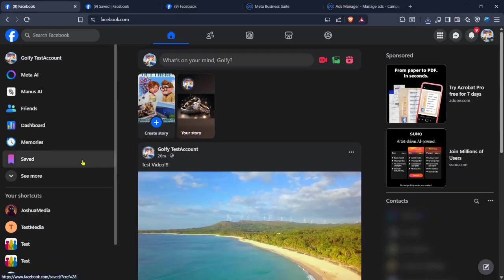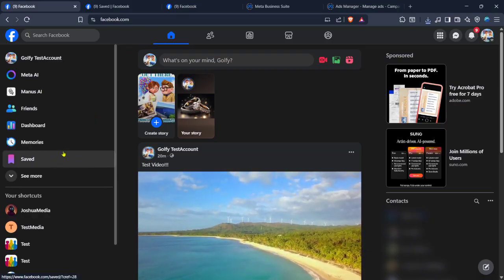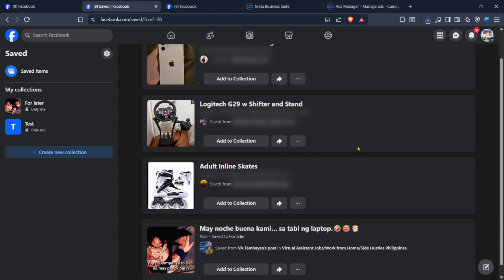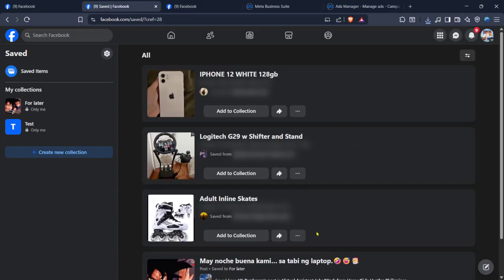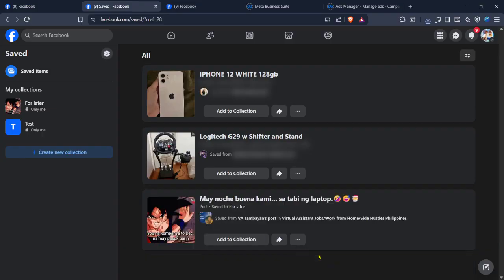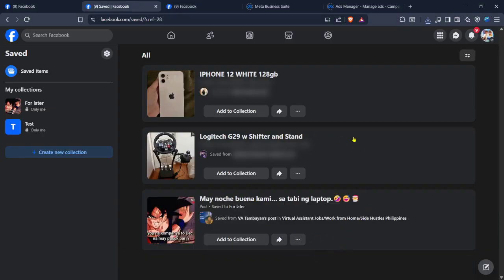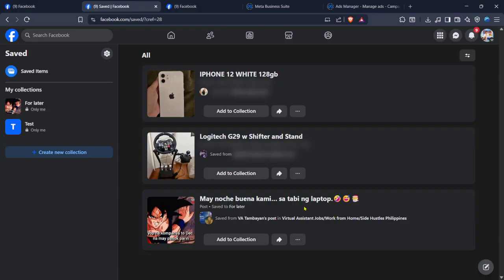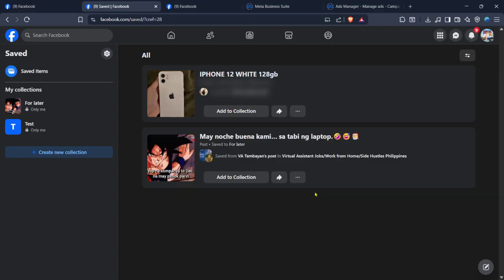How to Delete Saved Items on Facebook(Step by Step Tutorial and Guide 2026-2027)